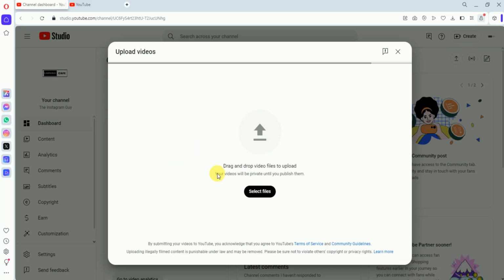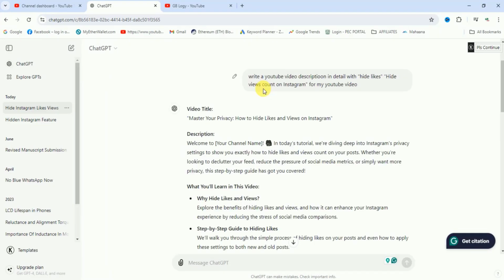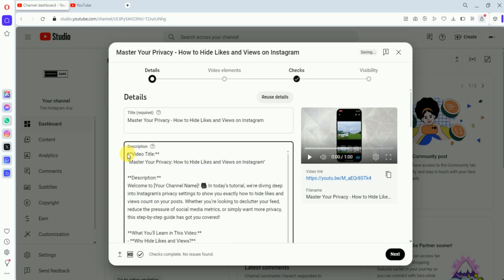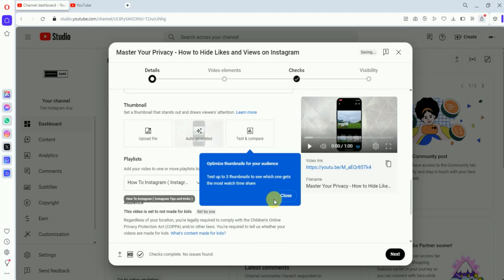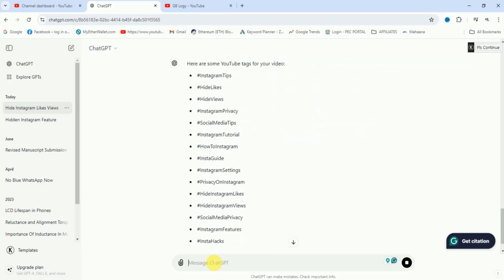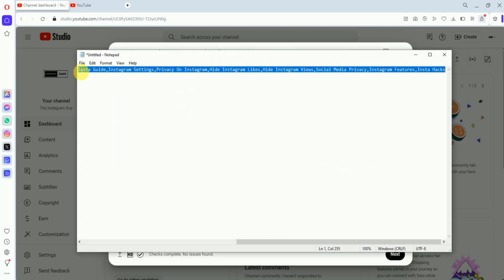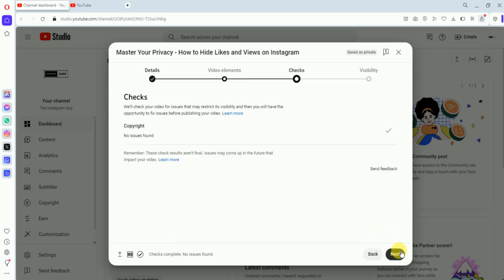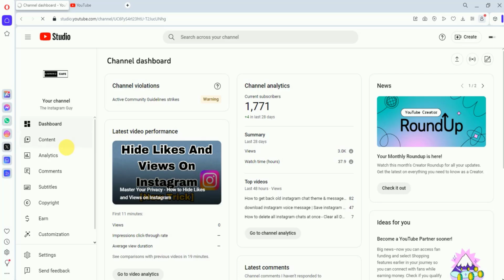Use ChatGPT To Upload Video To Youtube Faster (Quick & Easy)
Hi, all welcome to gblogy. With chatgpt you can quickly get keywords for your youtube videos. If you are wondering for how to upload videos on youtube quickly then this youtube tutorial video is for you. In this comprehensive tutorial, you'll learn how to upload videos on YouTube using ChatGPT, making the process simpler and more efficient. Whether you're new to YouTube or looking to refine your content creation workflow, this guide covers every step you need to get your videos online. We'll show you how to navigate the YouTube upload interface, optimize your video settings, and utilize ChatGPT to enhance your content creation process. By the end of this video, you'll be confident in uploading and managing your YouTube videos with ease, leveraging the power of AI to streamline your efforts and grow your channel. Perfect for creators of all levels looking to maximize their impact on YouTube!